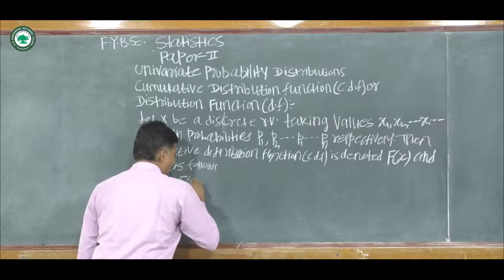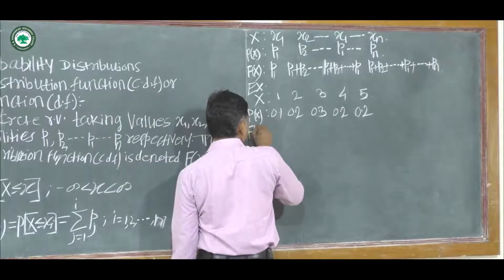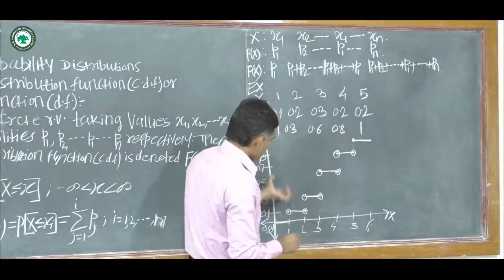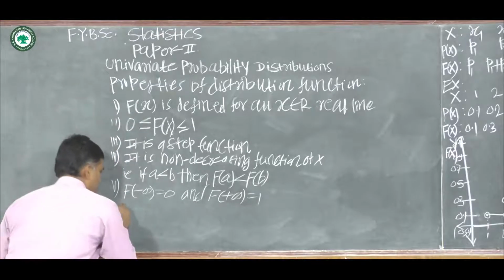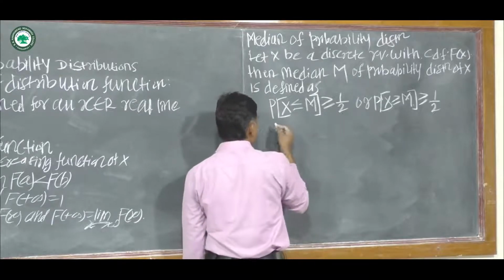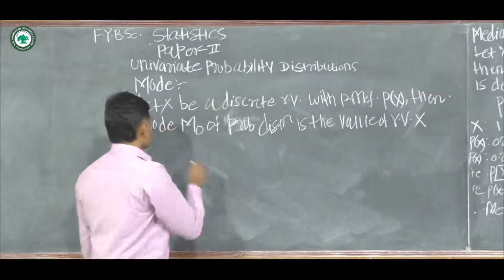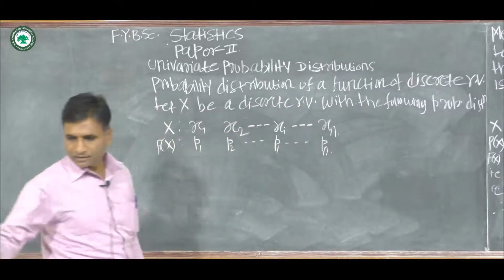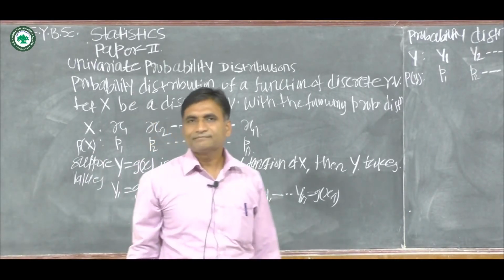F.Y.B.Sc.(Statistics) || Topic: Univariate Probability Distribution || By Prof. Khilare S.K.